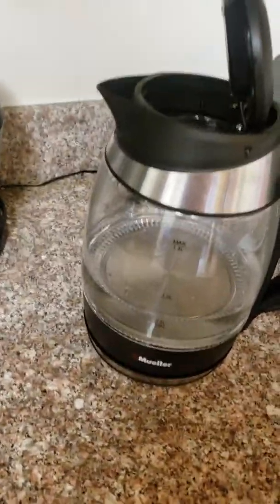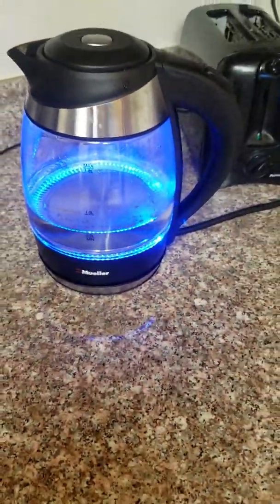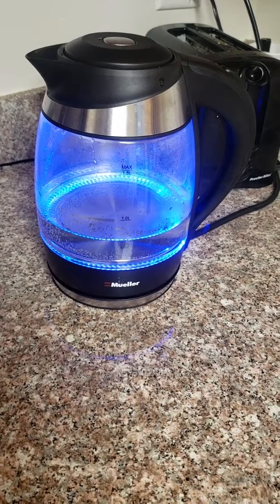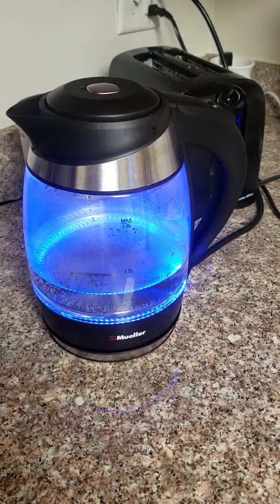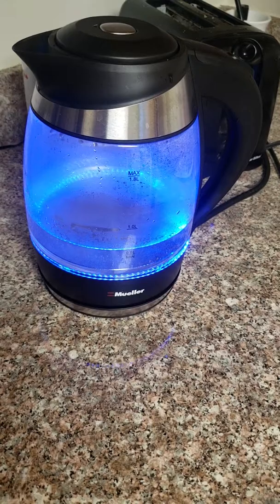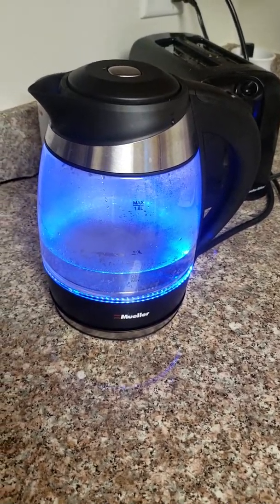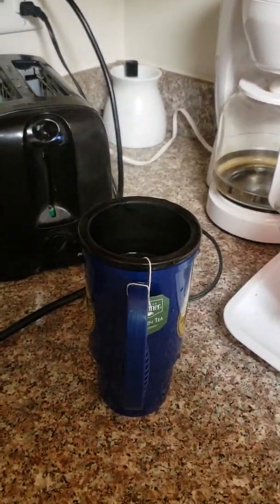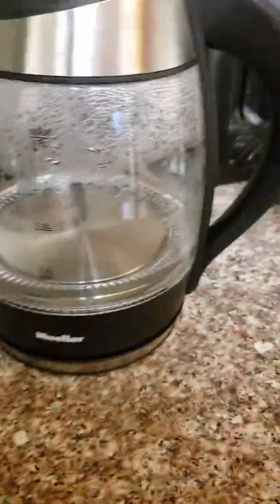Reviewing my tea pot